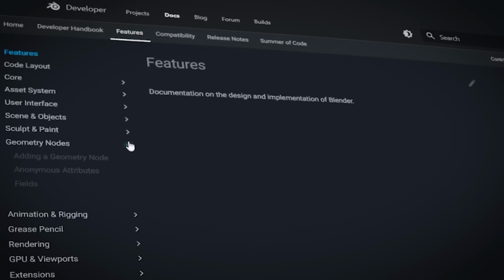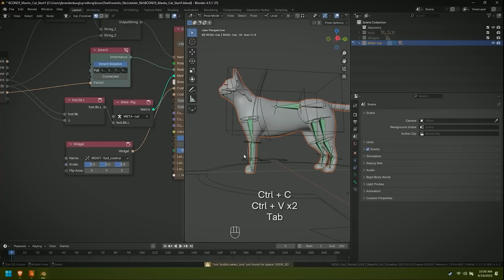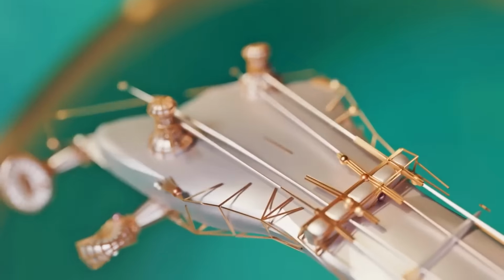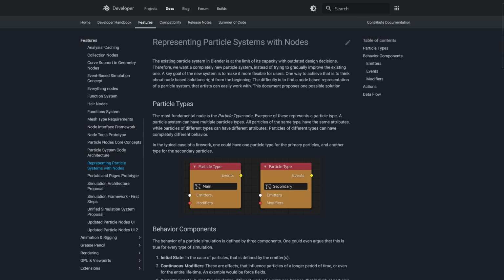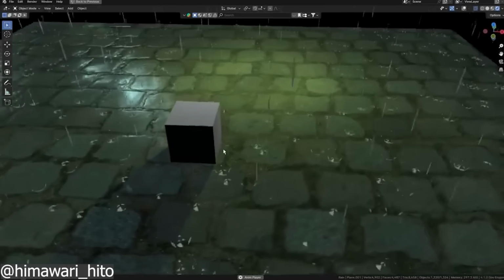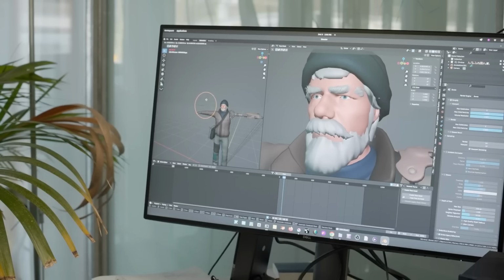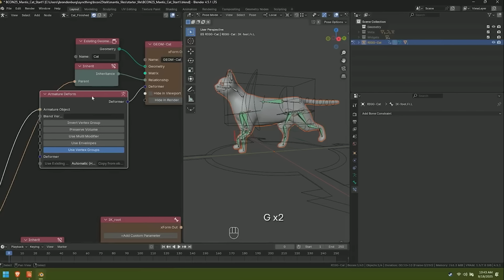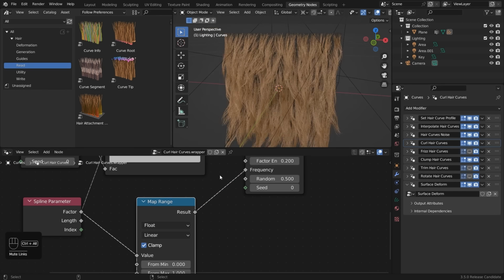Blender's Big Plan That No one is Talking About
UModeler X is now completely free, bringing 3D modeling, texturing, and rigging right inside Unity! Discover how to streamline your game asset workflow and avoid endless imports and exports. Plus, meet PicoBerry, a new AI assistant for creating high-poly and low-poly game-ready assets, launching April 15.

Productivity►:
Clean Panels